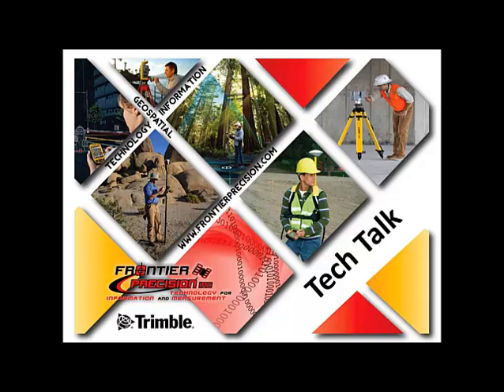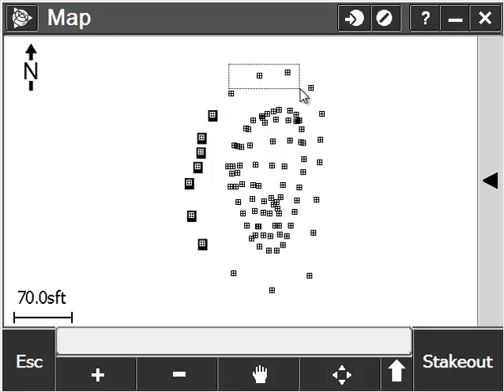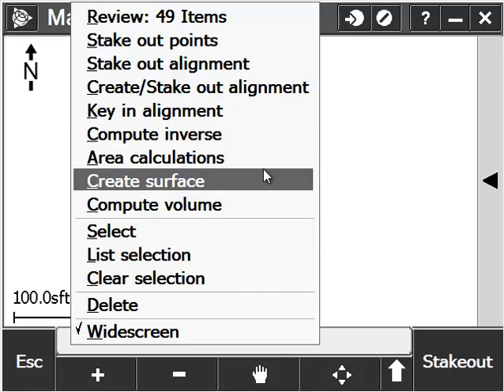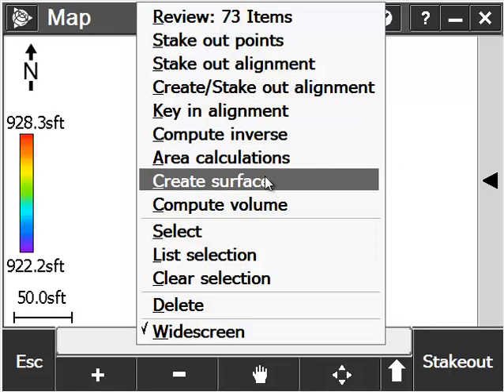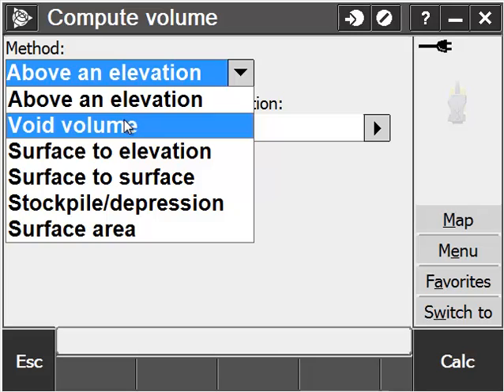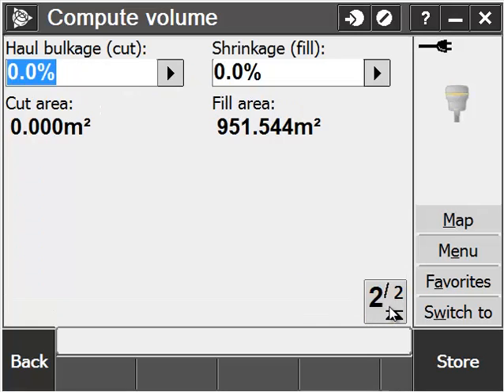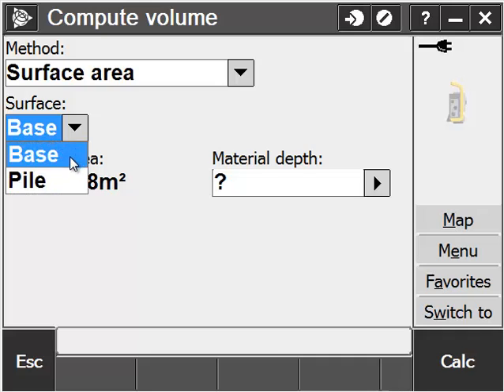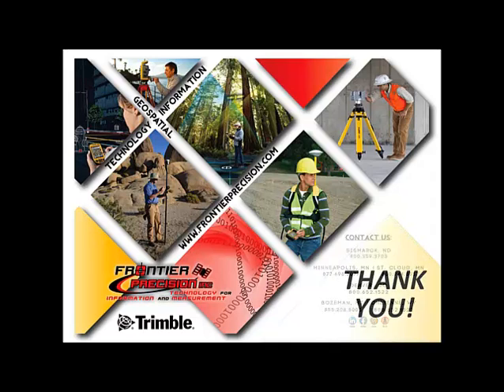Computing Volumes & Surface Areas in Trimble Access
In this Tech Talk, we show you how to use Trimble Access in the field to compute volumes and 3D surface areas. This eliminates the need to download data on to a computer in order to get the volume and area information you need in the field. Trimble Access will also create volume reports that can then be copied to a USB drive, printed, or emailed.